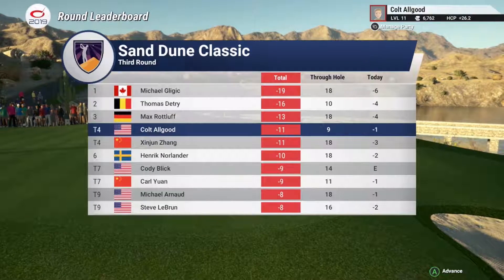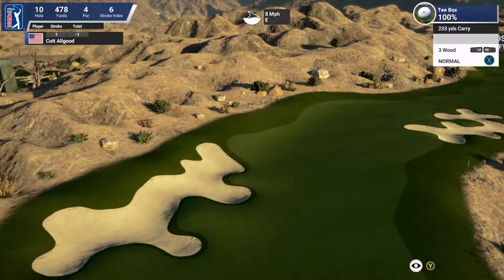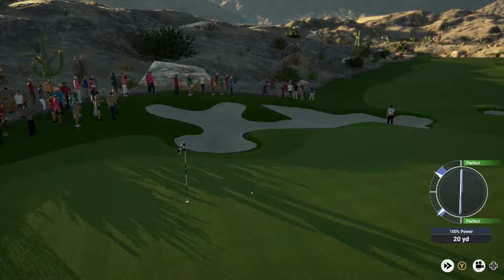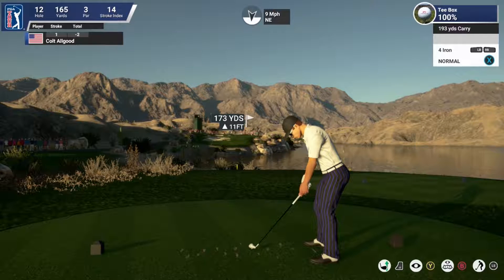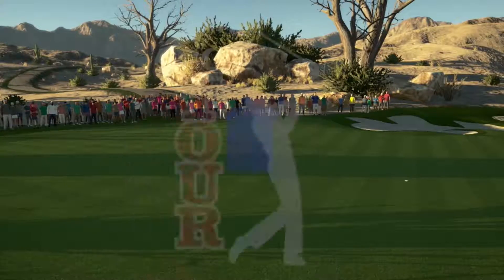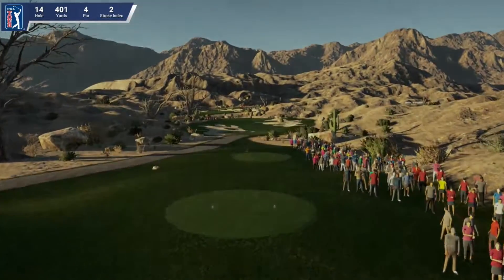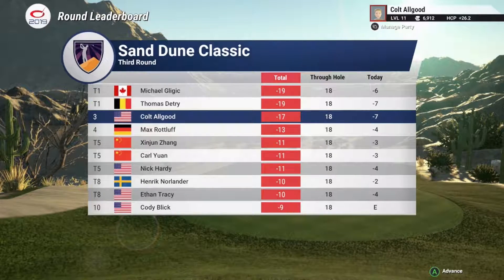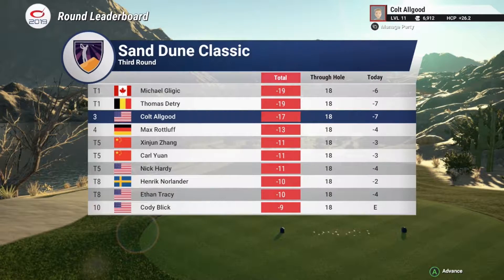Close The Gap!!! - The Golf Club 2019 Career Mode - Part 5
Welcome back to the channel everyone!!! The SubourbonGinger brings to you another exciting gaming experience on The Golf Club 2019 featuring The PGA Tour. This is the back 9 of round 3 of The Sand Dune Classic, a Web.com Tour event and another step on the road to The PGA Tour. The SubourbonGinger has some work to do if he wants to bring home the win. Time to step his game up as he comes down the stretch!!!